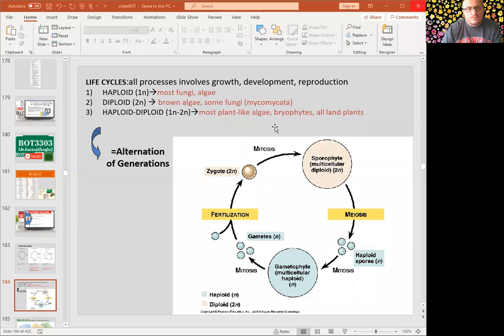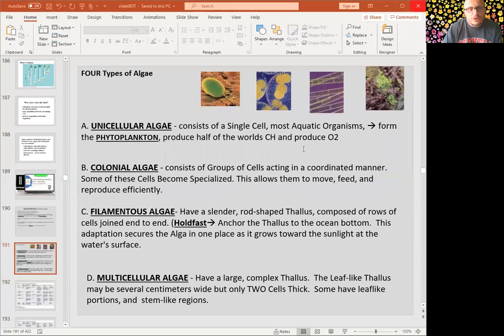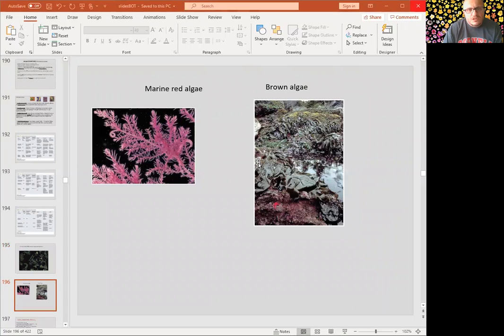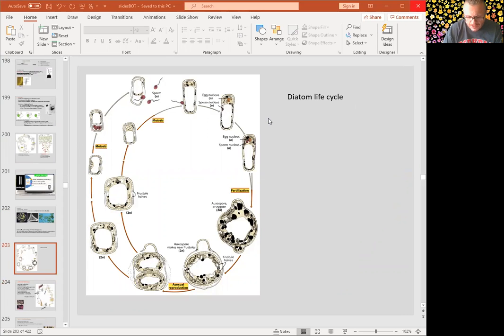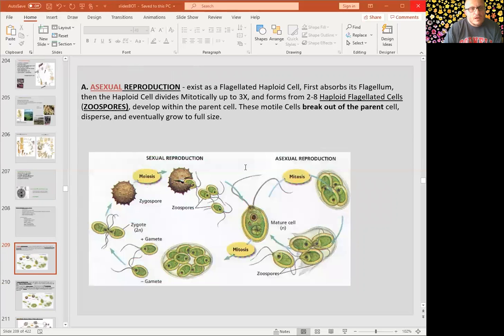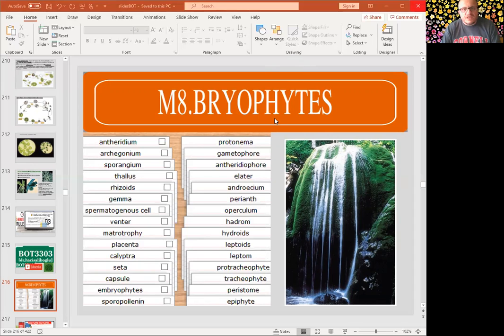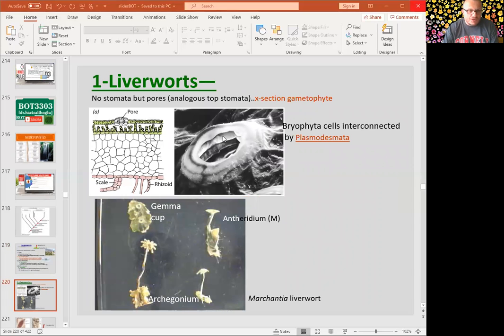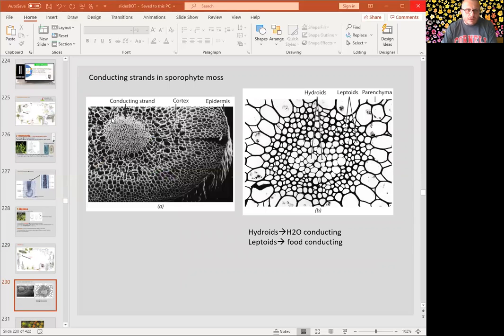BOT-CH:15,16: Algae, Bryophytes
About Algae, Bryophytes